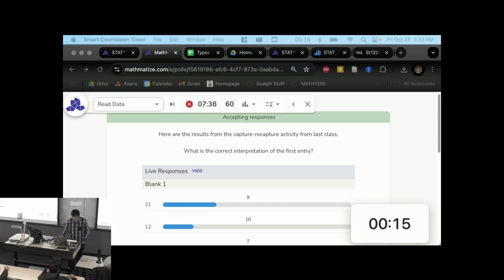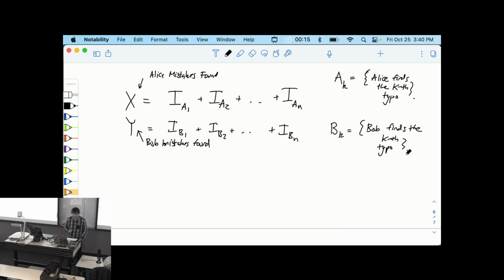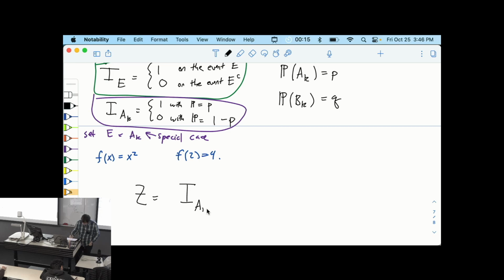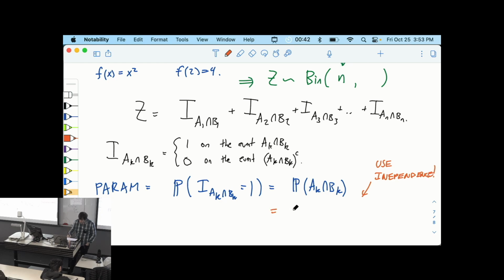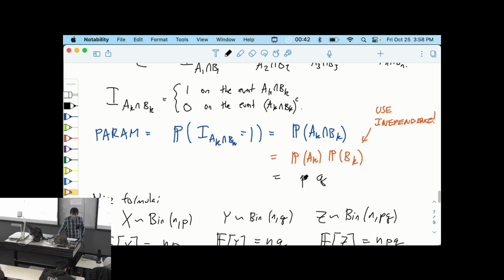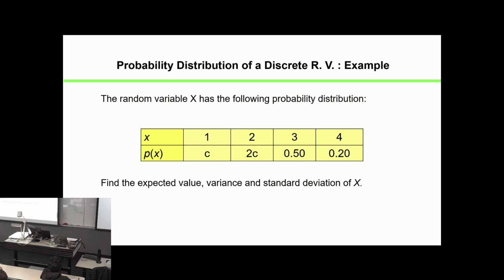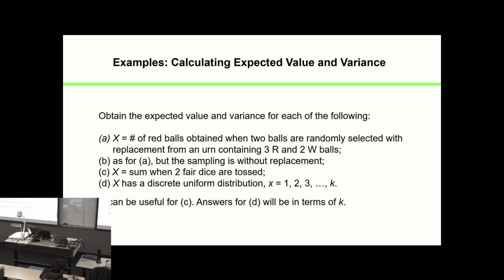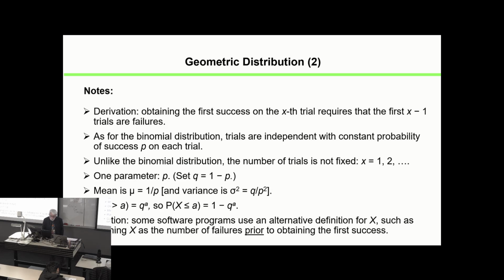Capture/Recapture Results and Intro to Geometric Random Variables